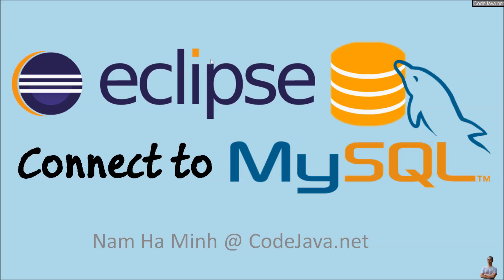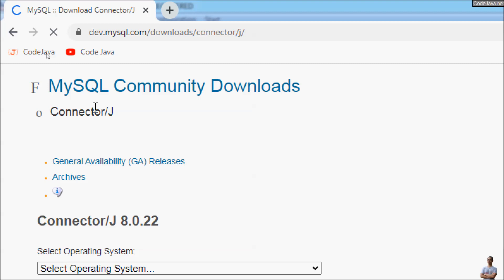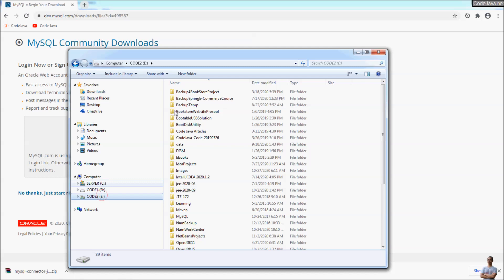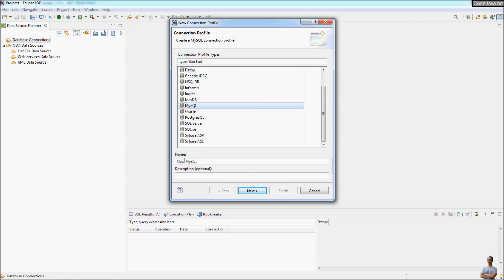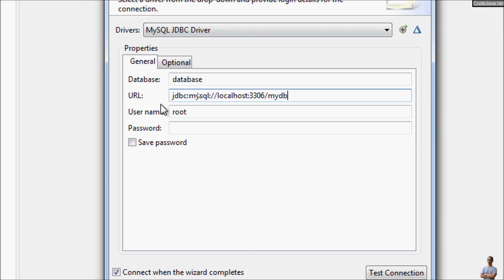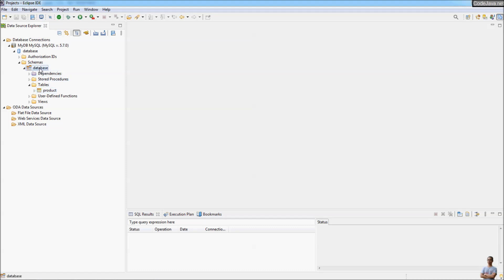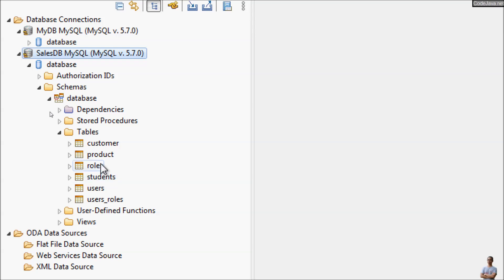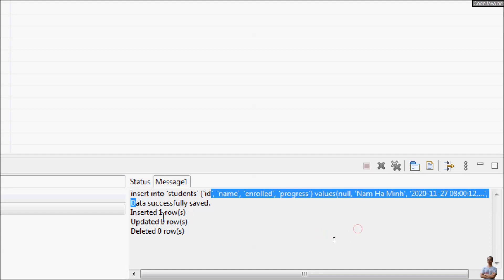How to Connect to MySQL Database in Eclipse IDE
Follow this guide to connect to MySQL database in Eclipse IDE using Database Development perspective, so you can work with and manage MySQL databases right inside Eclipse IDE, without the need of using an external program like MySQL Workbench or MySQL Command Line client.

Here's what I will share with you in this video:
- Download MySQL JDBC driver
- Make connection to a database (create connection profile)
- Edit data in a table
- Execute some SQL statements

I suppose that you're using these software programs:
- Java Development Kit (JDK)
- Eclipse IDE for Enterprise Java Developers
- MySQL Community server